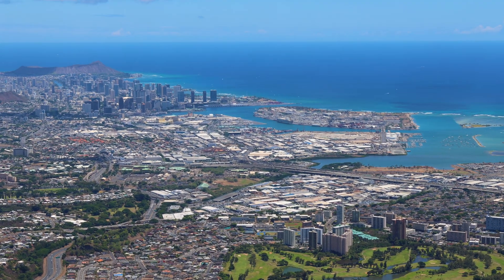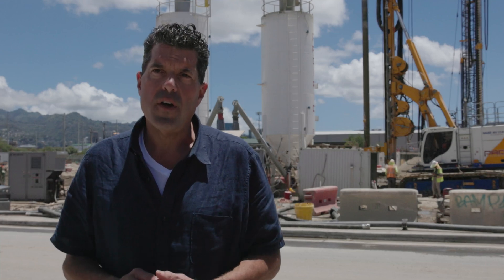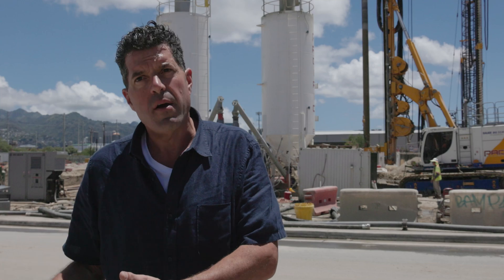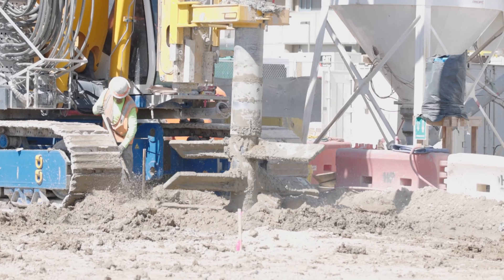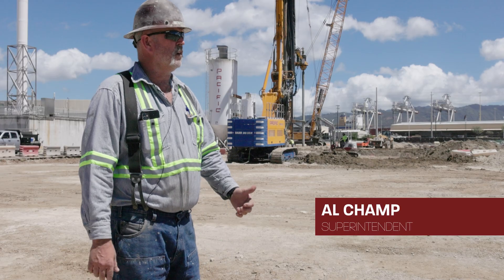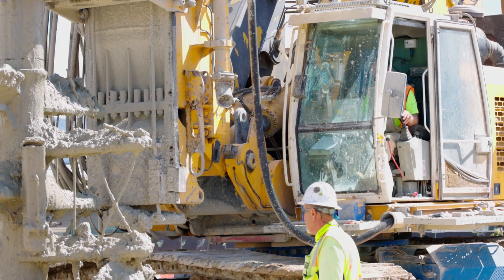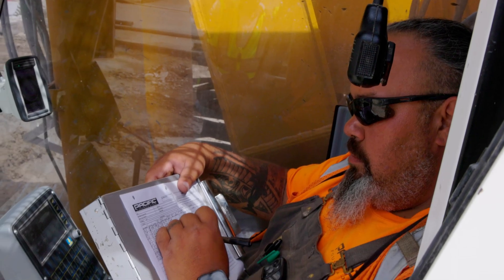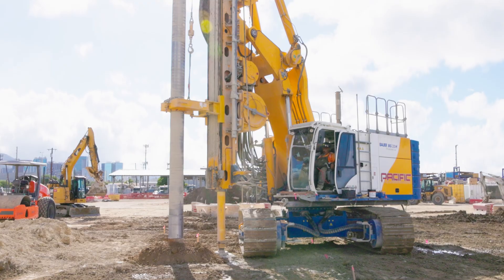Pacific Foundation - Deep Cement Mixing on Sand Island | Hawaii Drilling & Soil Stabilization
Pacific Foundation utilized deep cement mixing at the sand Island WWTP in Honolulu to provide a water tight excavation over 20 feet below the water table in very challenging soils.